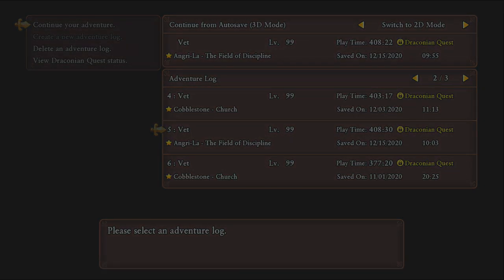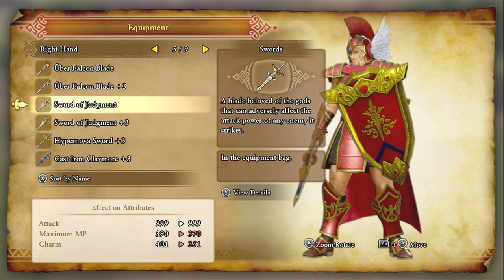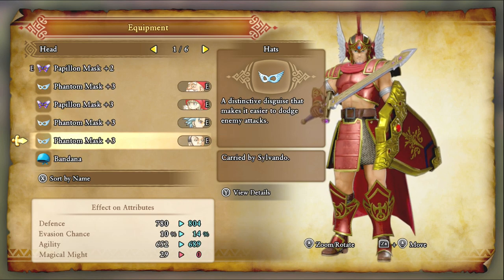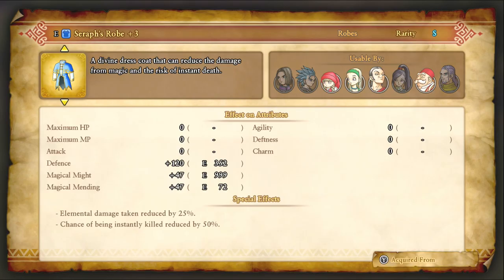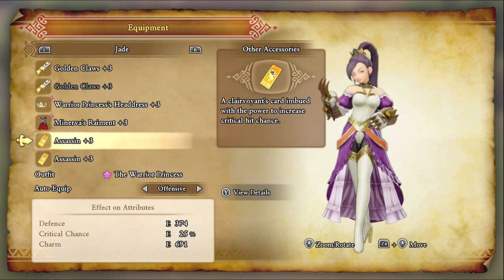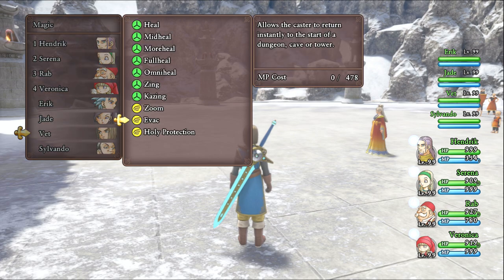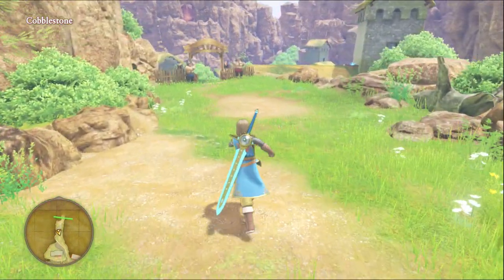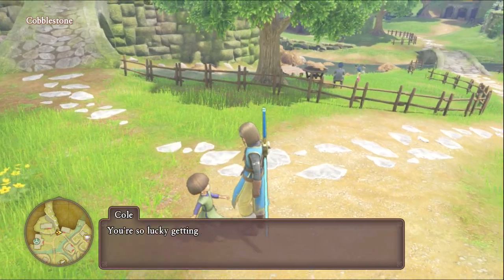Dragon Quest XI (Switch) #119 Sworn Shield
In this episode I show off the Hendrik marriage and I talk about equipment setups for the characters as well.